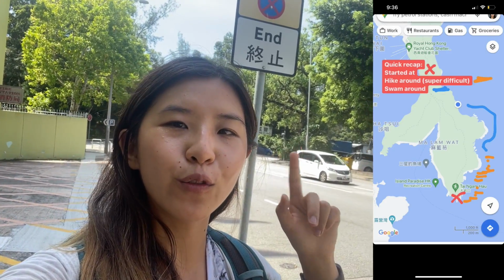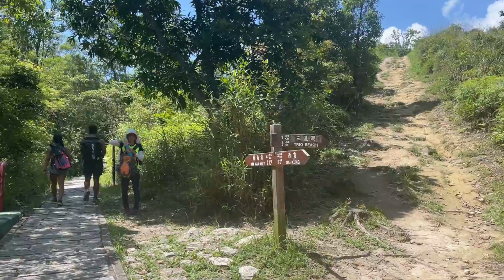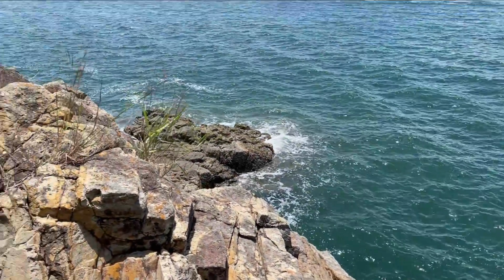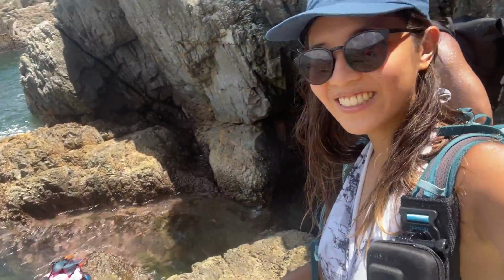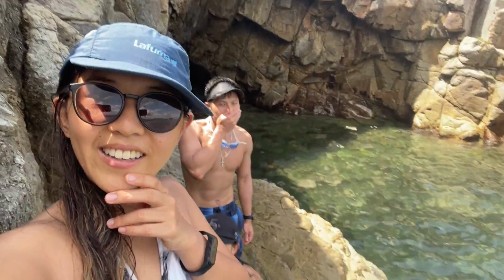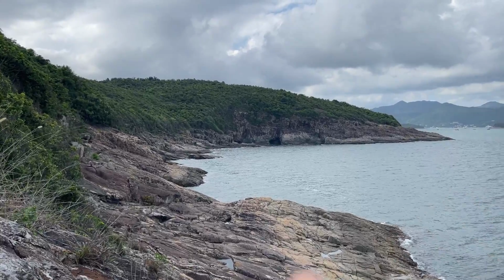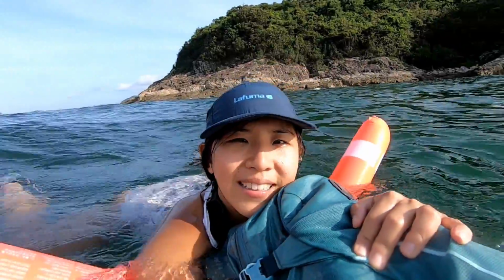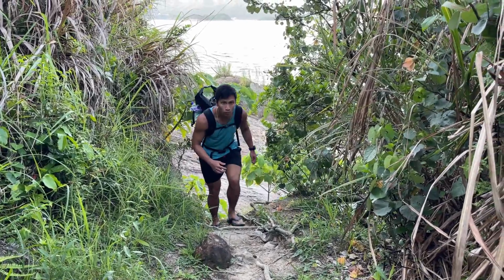Pak Ma Tsui to Lo Fu Ngam 白馬咀到老虎岩: a coastal adventure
Pak Ma Tsui is on the end of a penisular south of Sai Kung Town, where the famous Trio Beach and the yacht club. We did a coastal walk and swim on the east side towards Lo Fu Ngam and it turned out to be a long day of adventure on rocky shores and in the sea.

Gear used:
Iphone 7 plus
GoPro Hero 4 Silver
GoPro tripod adaptor
Gorilla Pod
DJI Spark Fly More Combo